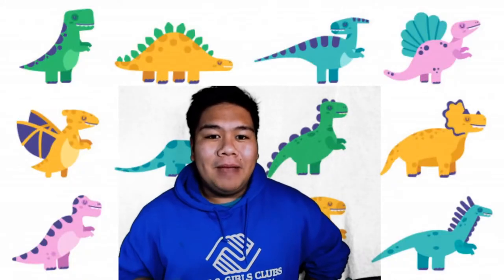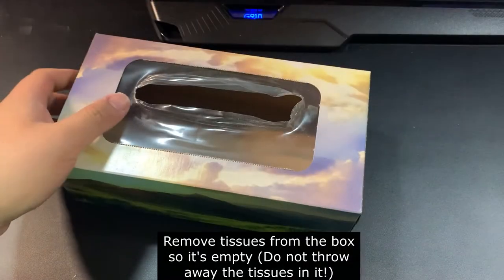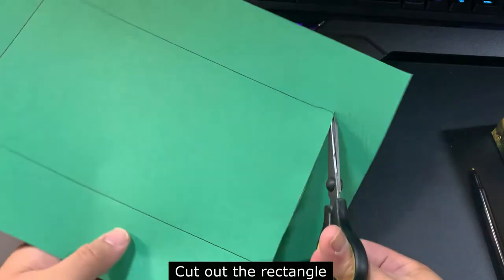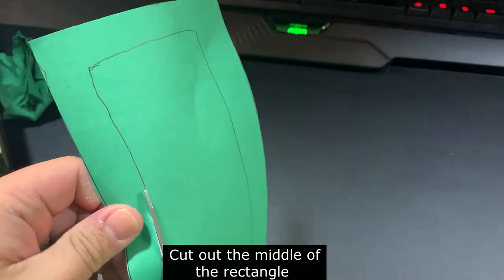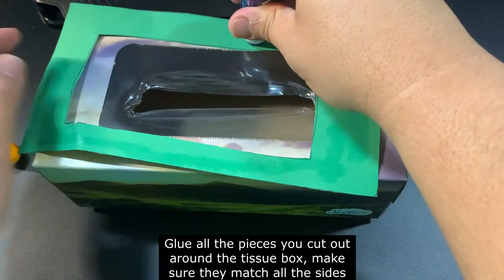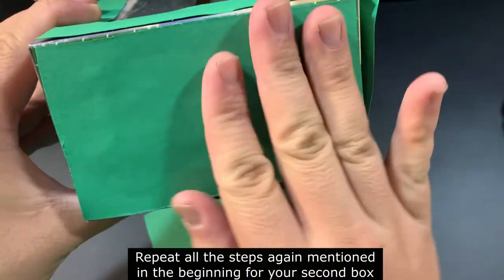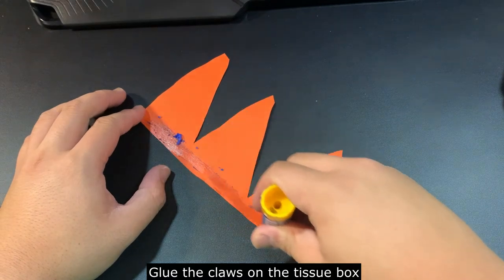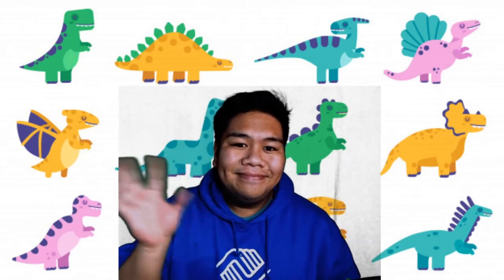Prehistoric Times Week: How to make dinosaur Feet | Mr. Josh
In today's video we show you how to make you very own dinosaur feet!

If you enjoy our videos please fill out this survey as it will help us provide ideas for future content!